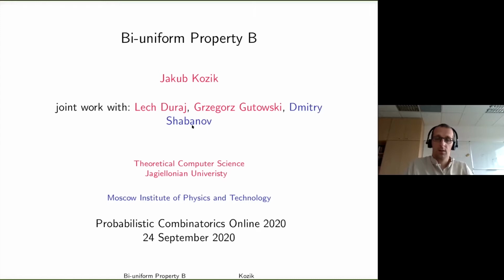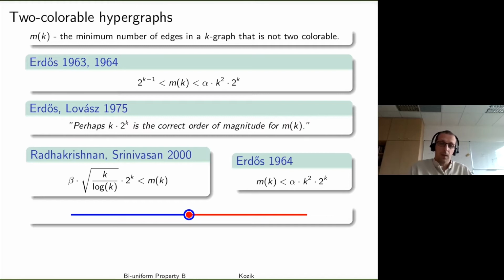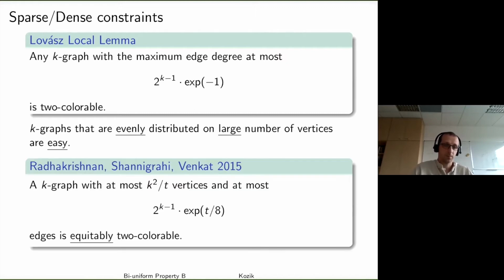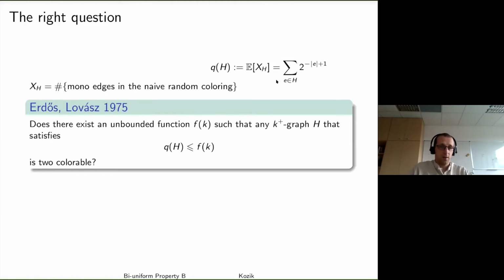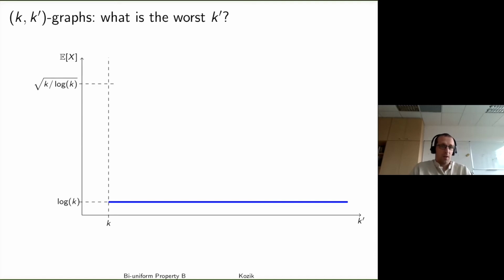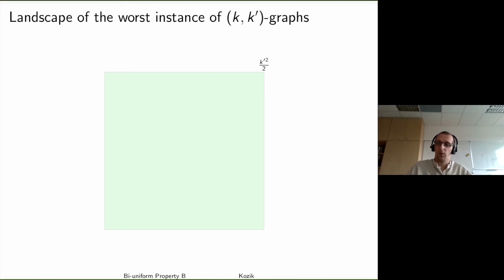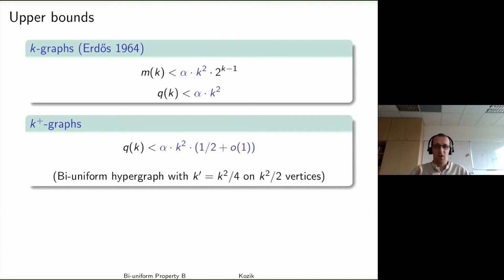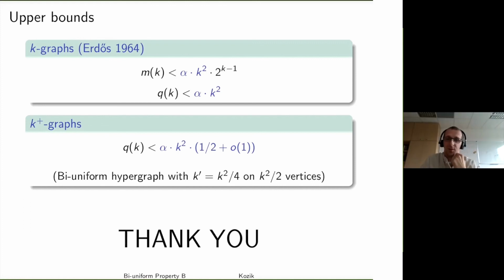Jakub Kozik "Bi-uniform Property B" | PCO 2020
We're happy to share the talk "Bi-uniform Property B" by Jakub Kozik on the Probabilistic Combinatorics Online Workshop at MIPT. You may find the slides of the talk